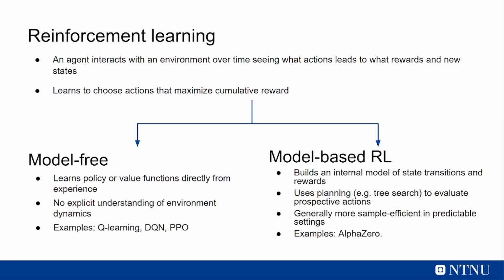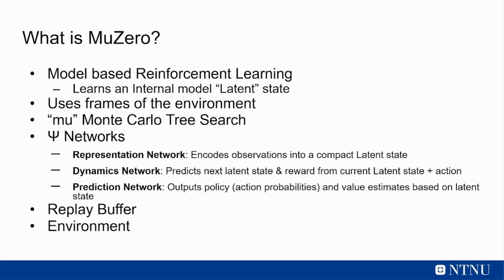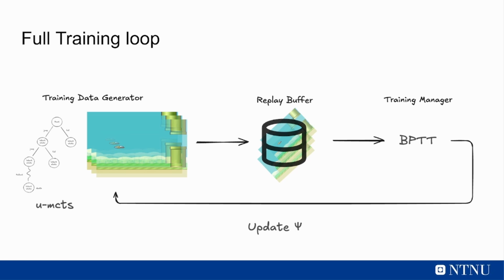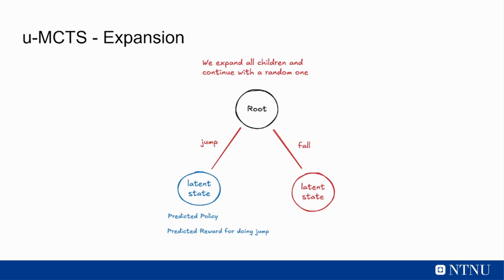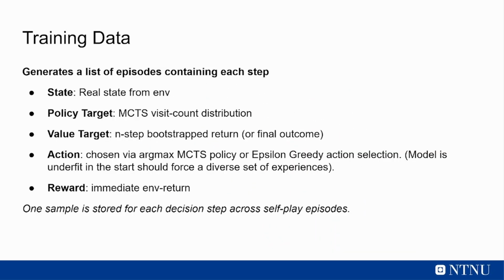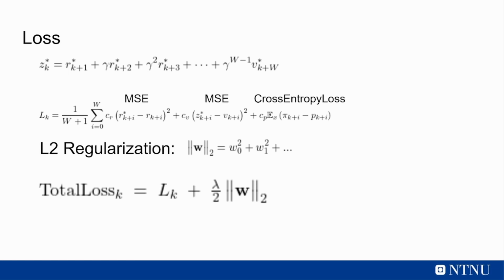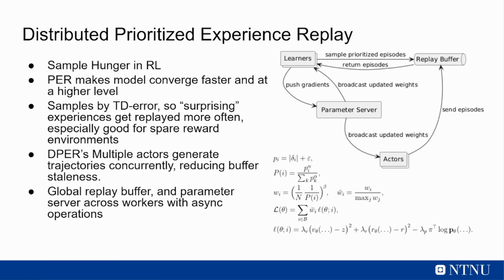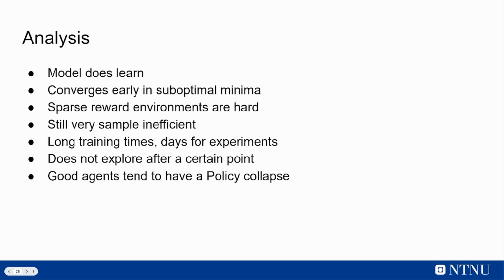Distributed PER MuZero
A reimplementation of the Google Deepminds MuZero system